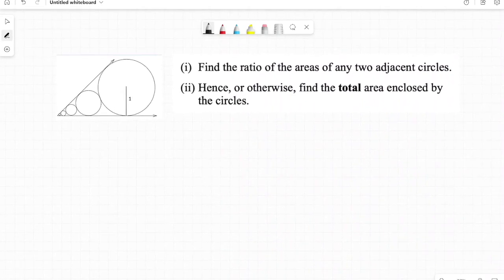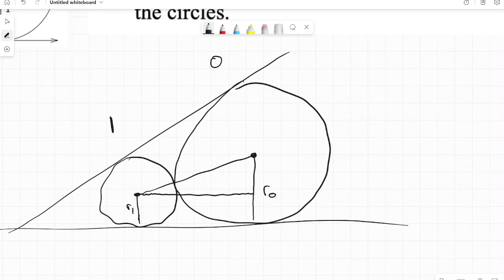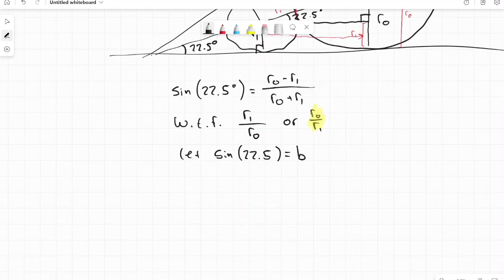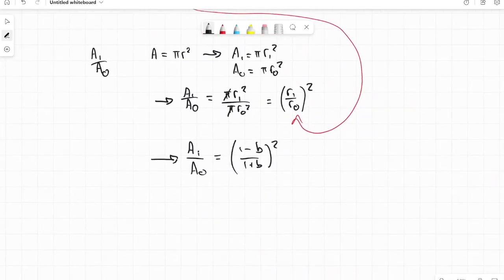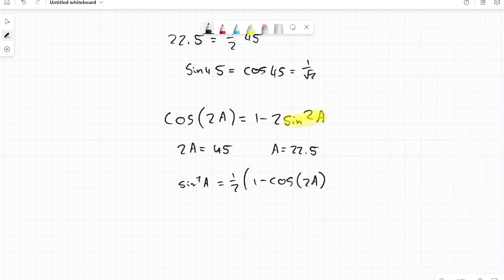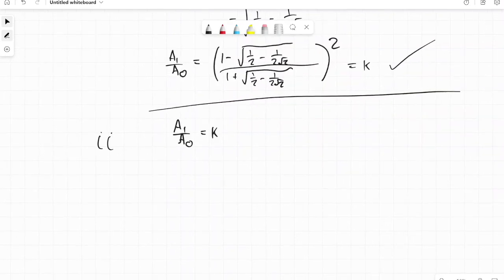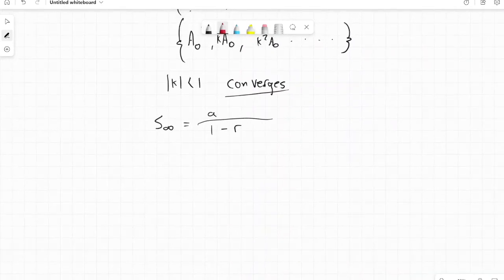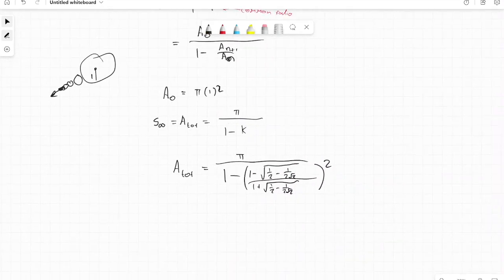Agile Algebra #11 (with Matthew)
A Schol algebra problem that involves finding the total area enclosed by an infinite number of circles.
Estimated difficulty:

Guest presenter:
Matthew Batcheler - NZQA Outstanding Scholar 2021, Scholarship in Calculus 2020/2021